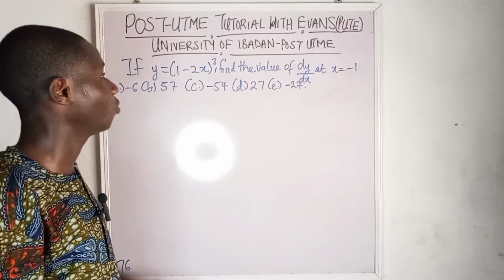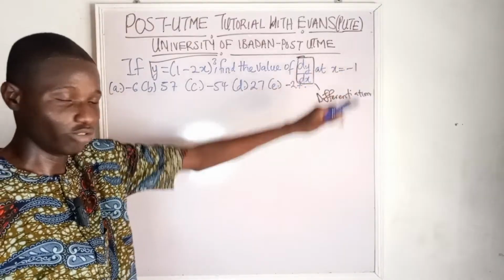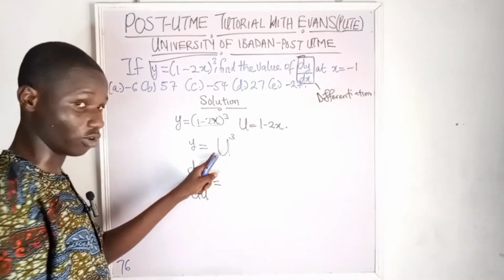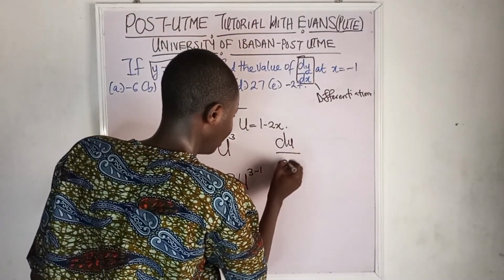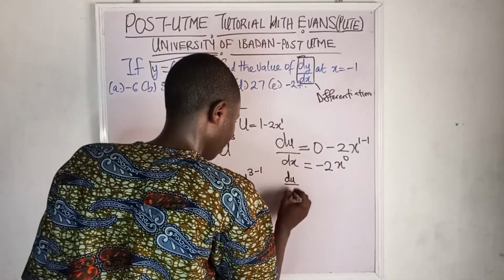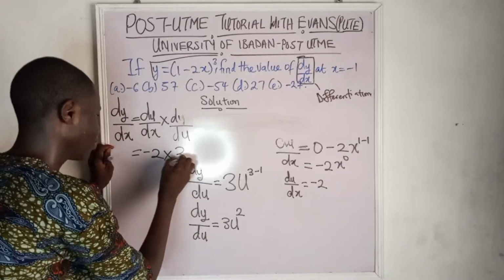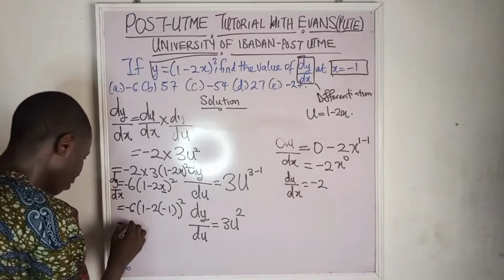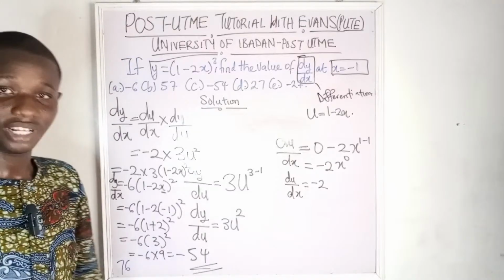POST-UTME TUTORIAL WITH EVANS | UI POST UTME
It is all about educational videos on mathematics,English,Biology,Chemistry,physics and any other relevant subjects with vivid tips on topics and question solving